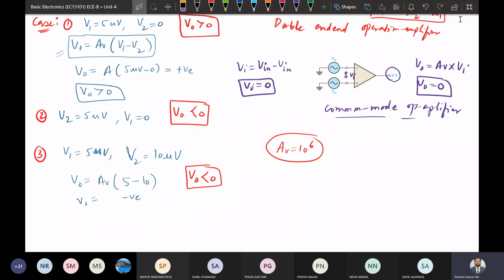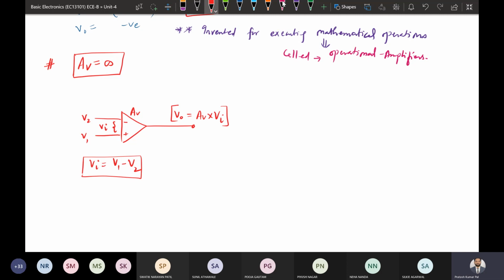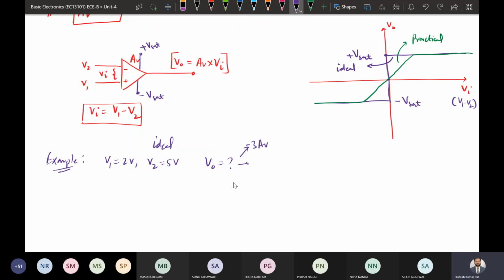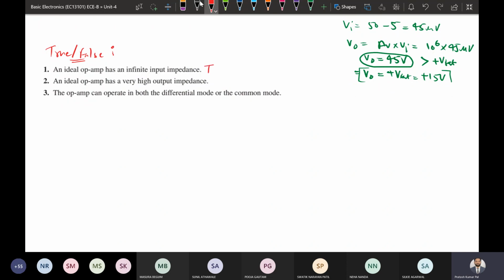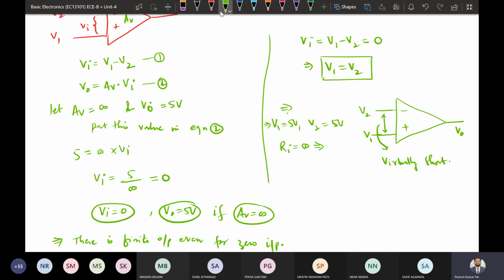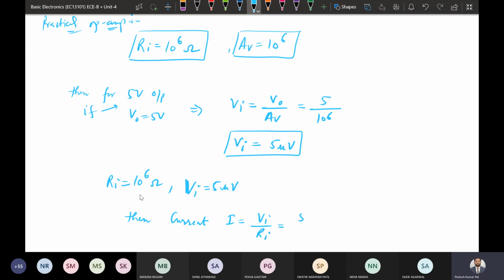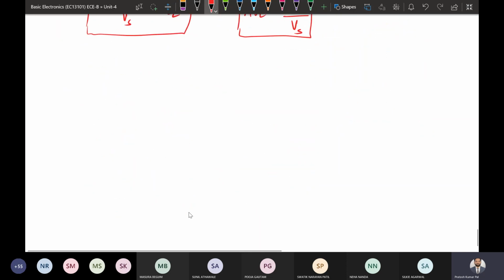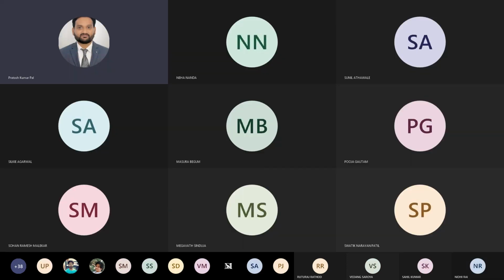02 FEB BASIC ELECTRONICS